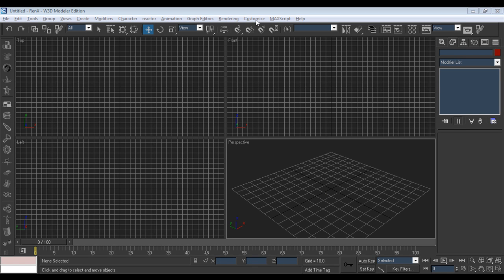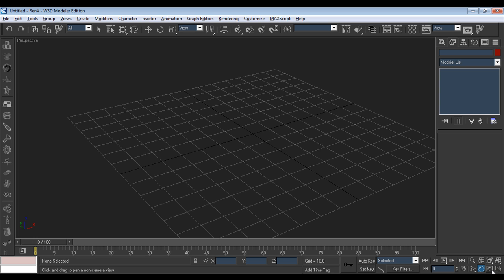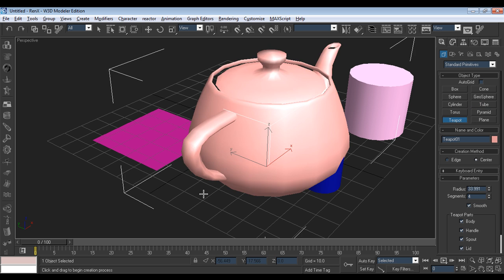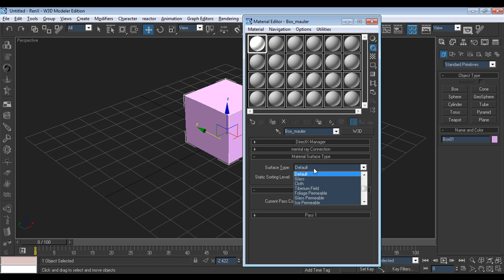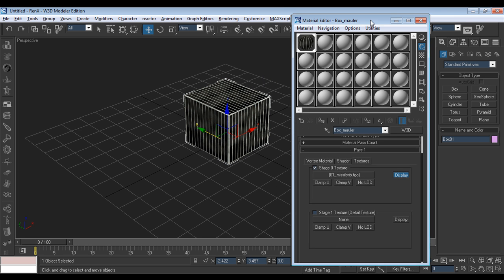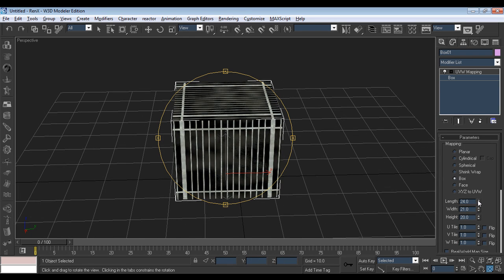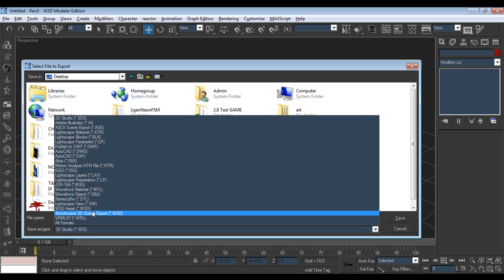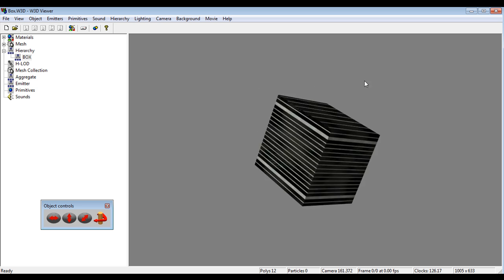RenHelp Video Tutorials - 3DSMax beginner's guide / Intro to W3D material editor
Video to guide noobies to Max and a short intro to the Max W3D material editor